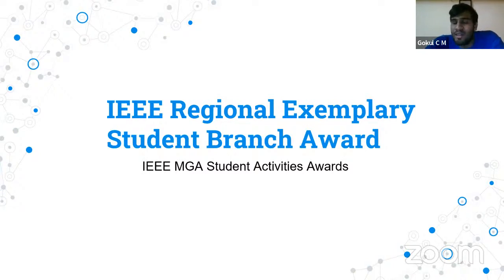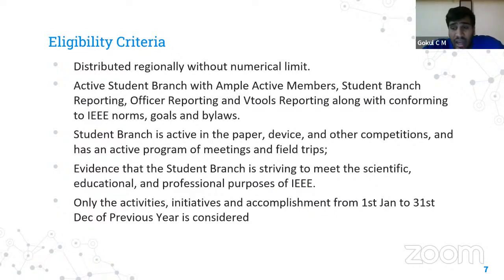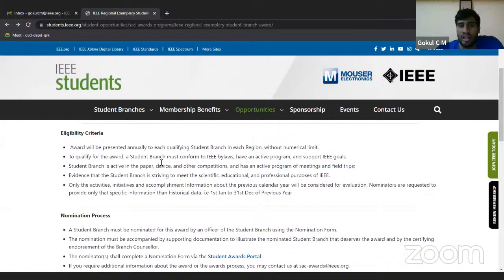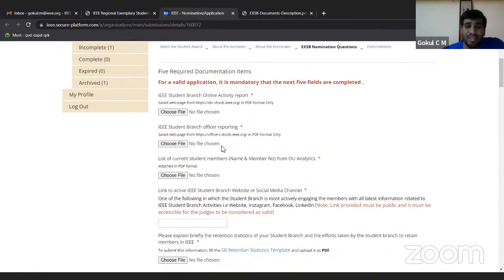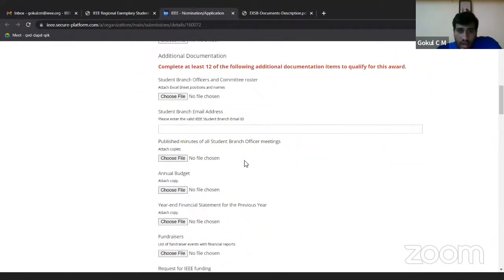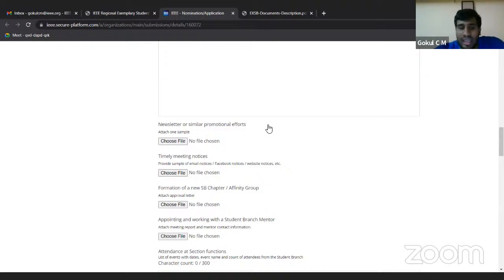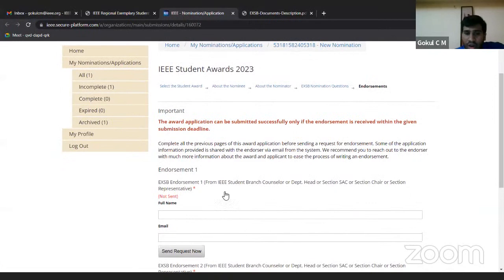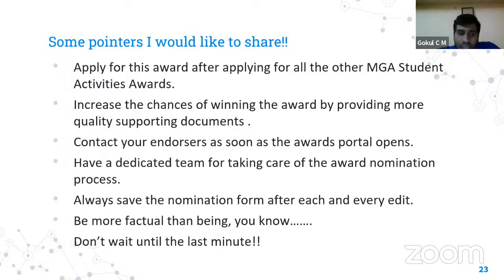Award Awareness Session on IEEE Regional Exemplary Student Branch Award